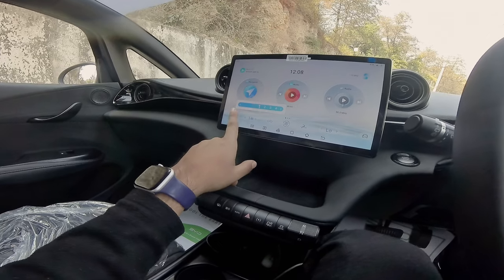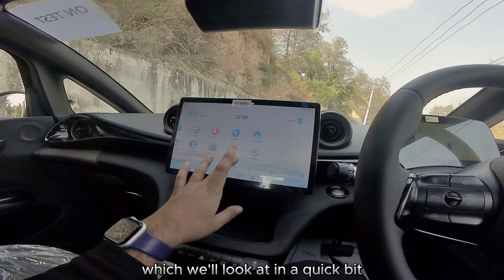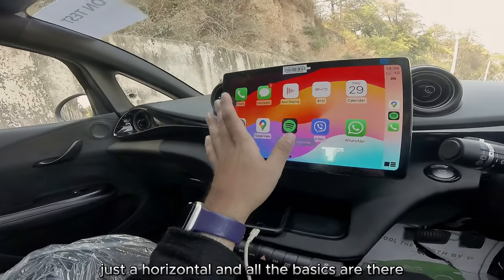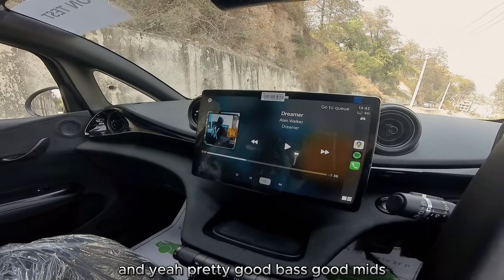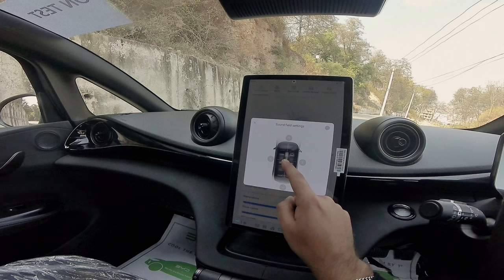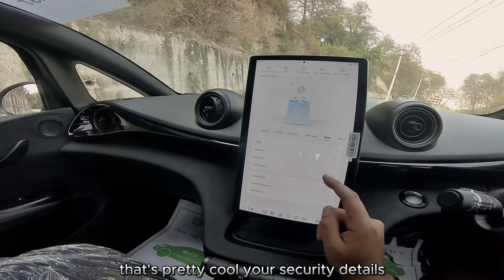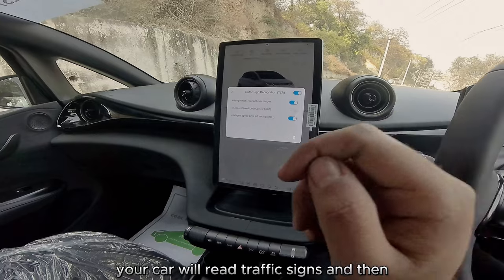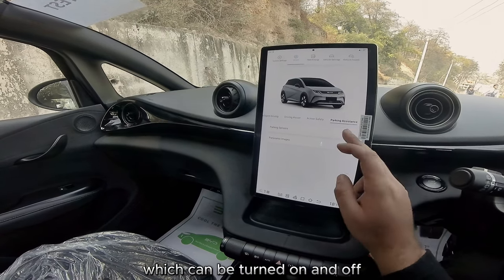BYD Dolphin Infotainment system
In-depth walk through of the BYD Dolphin Infotainment system. Special Thanks to @BYDNepal for arranging the vehicle.

For more info about this car:
BYD Showroom , Narayanchaur, Kathmandu

-CAD

Timecode

0:00 - Intro
0:07 - Driver’s Display
2:51 - Center Console